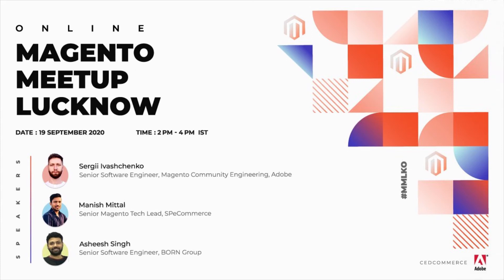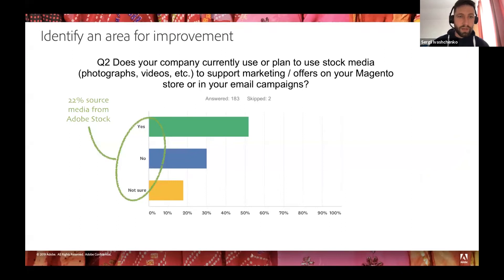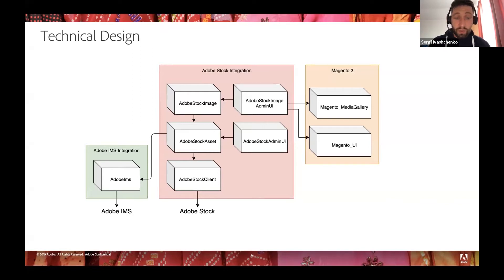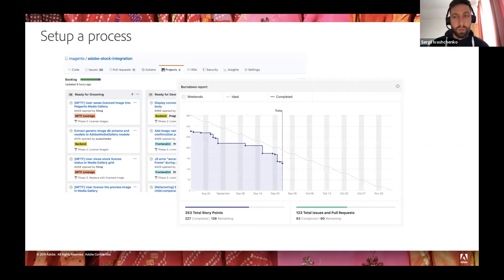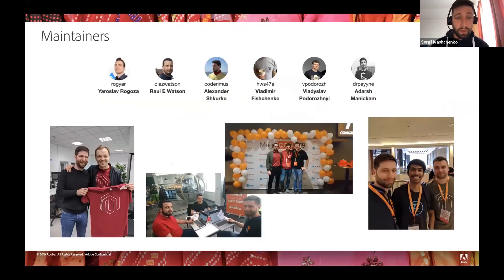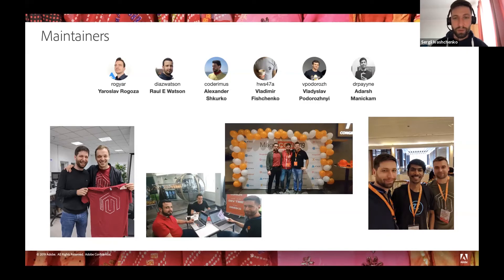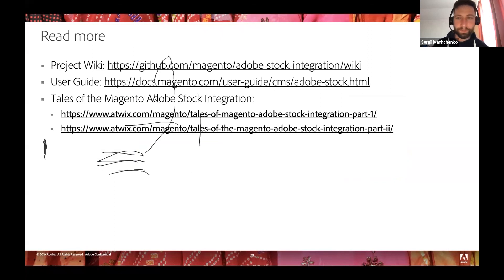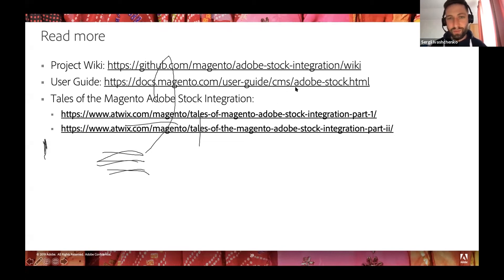Adobe Stock Integration with Magento | Online Magento Meetup Lucknow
Adobe Stock Integration allows merchants to add high-quality media assets to their Magento stores. Sergii Ivashchenko elaborates on the integration at the Online Magento Meetup Lucknow.

We've brought you the whole video of the event which will make you familiar with everything that was discussed. You have missed nothing!!

Speaker: Sergii Ivashchenko Senior Software Engineer, Magento Community Engineering, Adobe

Agenda: Magento Community Project Lifetime: Adobe Stock Integration

About CedCommerce:

A trusted and reliable solution provider in the eCommerce and Digital Marketing domain serving merchants globally across 10+ eCommerce platforms and 100+ marketplaces.